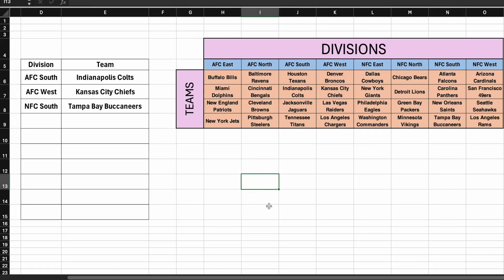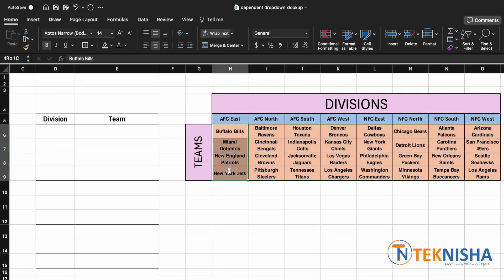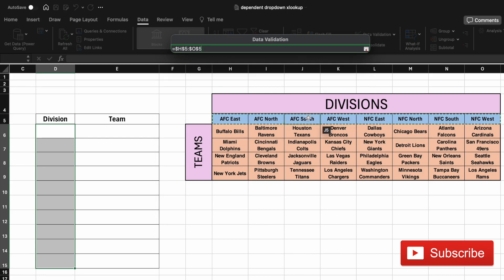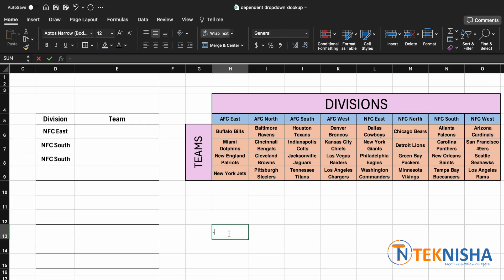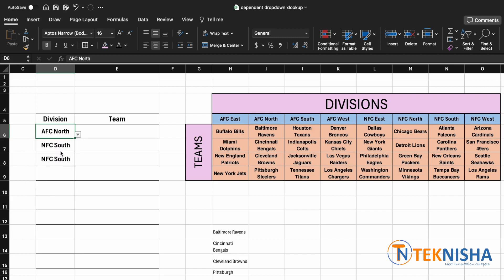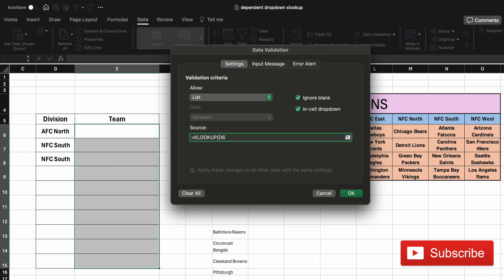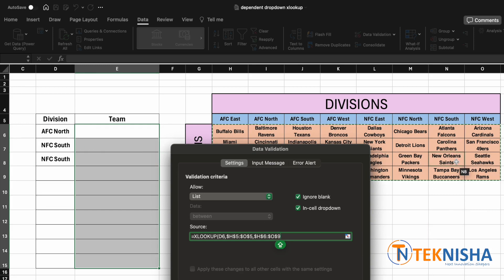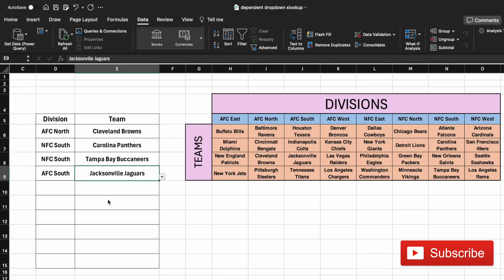Excel, Easily Create Dependent Drop Down Lists using Xlookup. Tutorial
A Quick Excel Tutorial of Dependent Drop down list (The options in the DROP DOWN list changes based on the cell value)

Recommended Gadgets/Products: